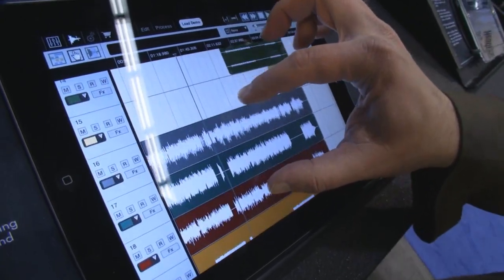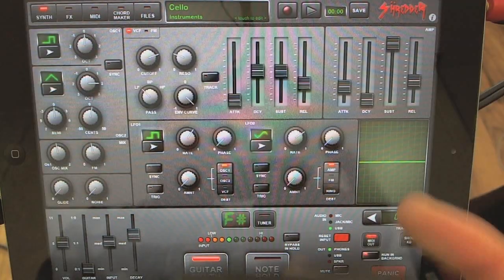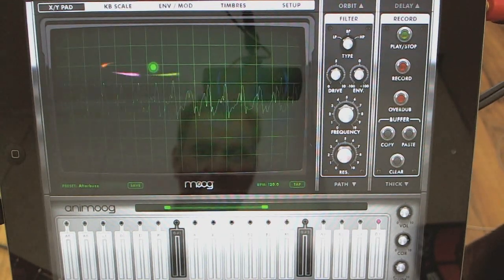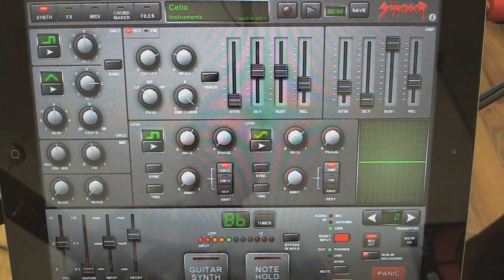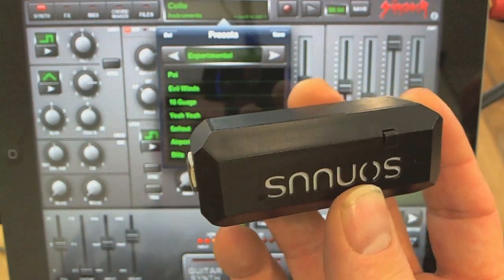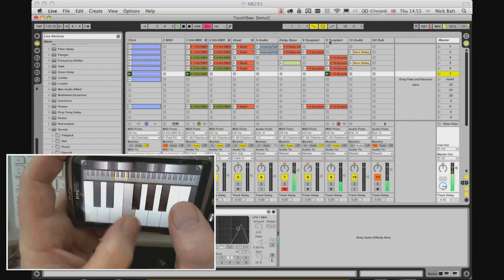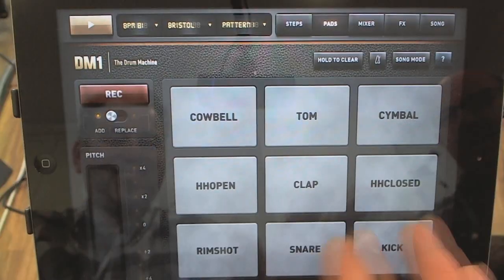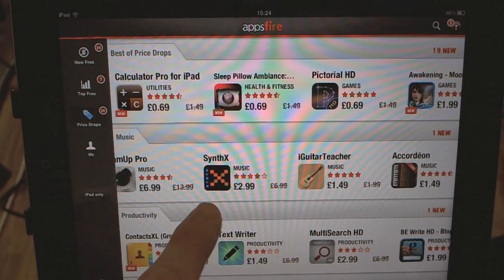Sonic Touch#7 iPad and Music Show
Our first Android TouchDAW app review, plus Guitar to MIDI and track the best deals on Apps
Shredder Guitar to MIDI 01:23
TouchDAW 12:10
DM-1 16:12
Apps Fire 19:40